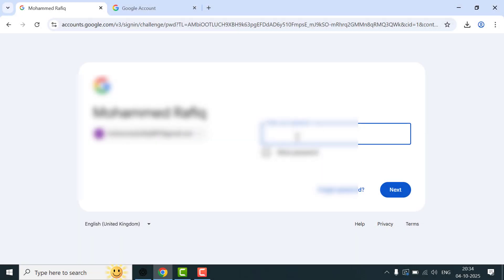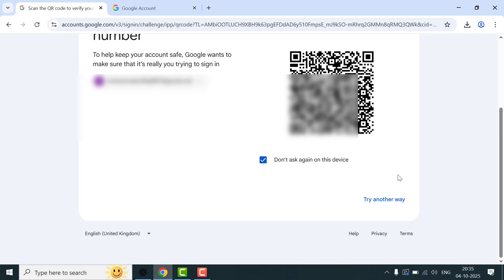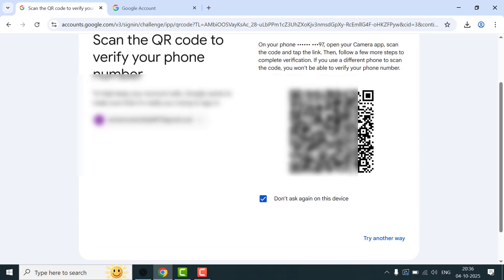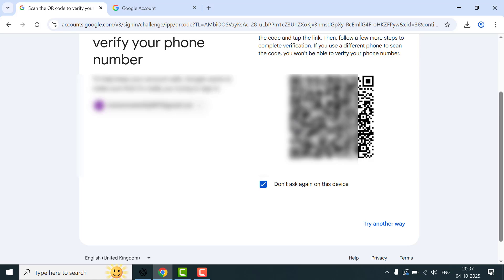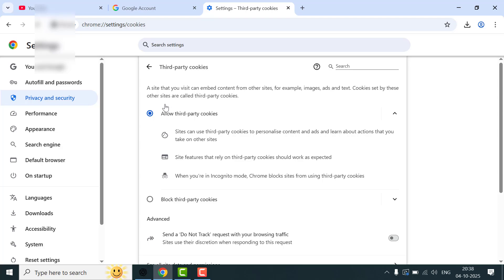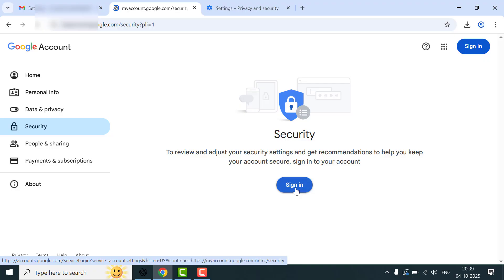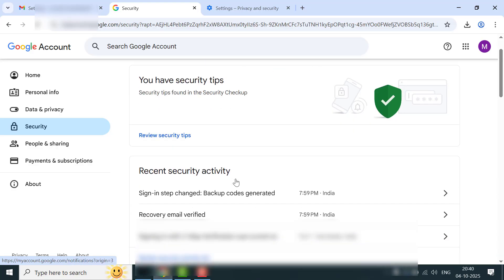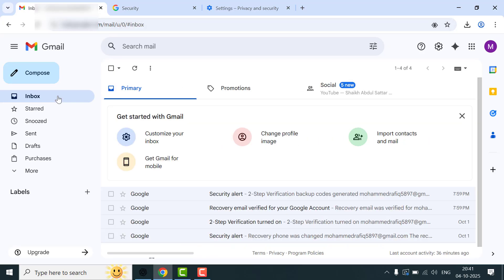Stop Google Asking for QR Code Every Time | Turn off Google QR Code Prompt | No More Phone Scan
How to Stop Google Asking for QR Code Every Time | Turn Off Google QR Code Prompt | No More Phone Scan
Turn Off Google QR Code Prompt | No More Phone Scan

Are you Stuck in a Loop Where Google Keeps Asking you to Scan a QR Code Every Time you Log In? You’re Not Alone This Happens Due to 2-Step Verification Settings, Incognito Mode & or Browser Privacy Issues. I’ll Walk You through Simple & Effective Ways to Stop the QR Code Prompt, Including How to Switch to Google Prompt, Use a Trusted Device & Adjust Browser Settings to Avoid this Annoying Step. no More Phone Scanning Just Easy Access to Your Google Account!